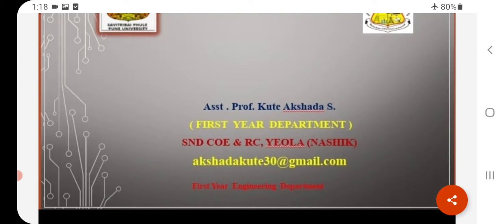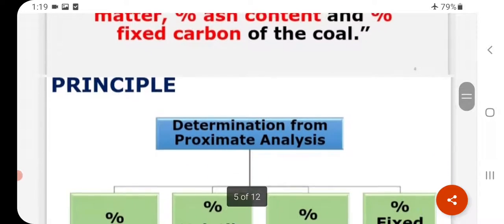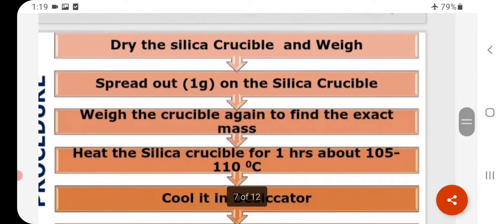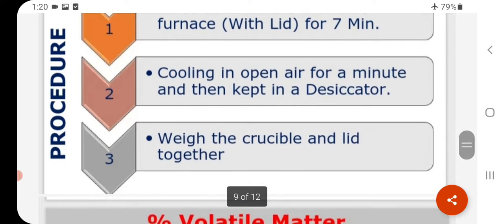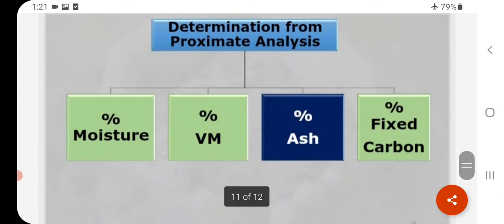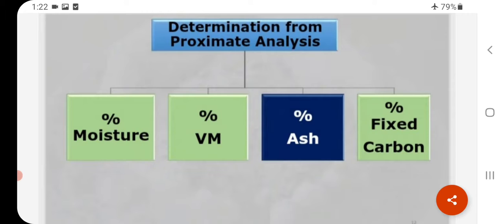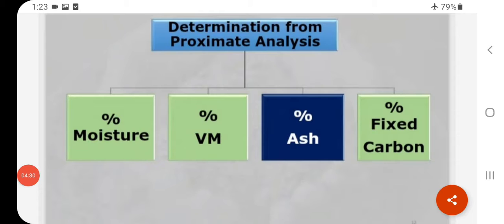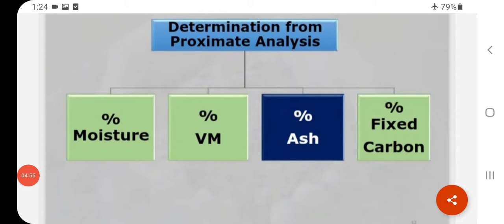Proximate Analaysis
Engineering Chemistry